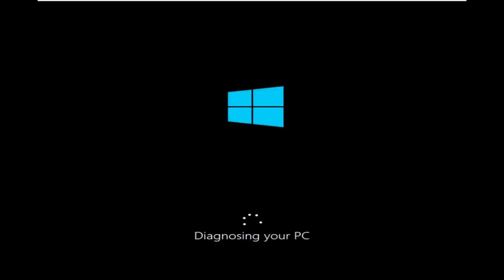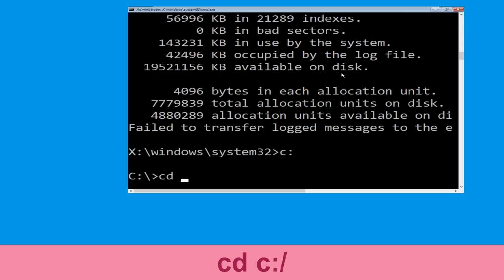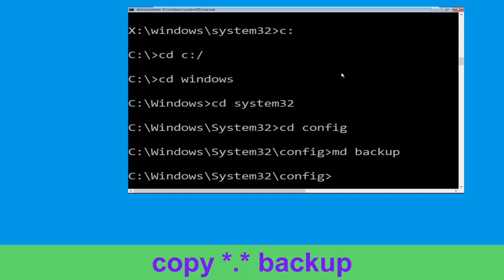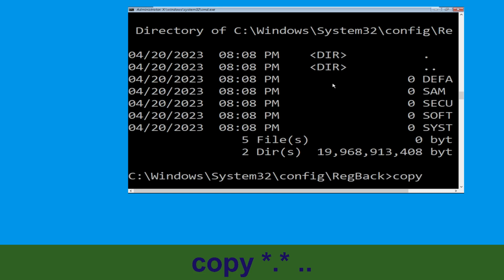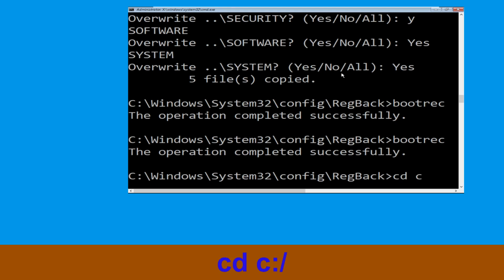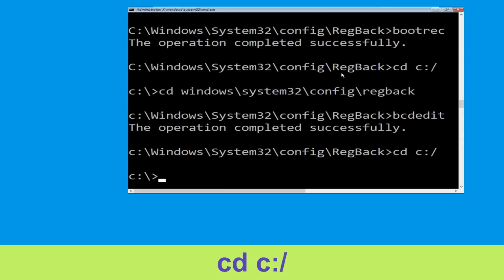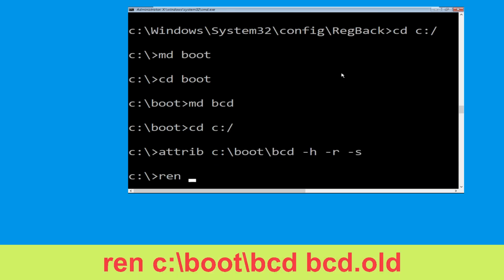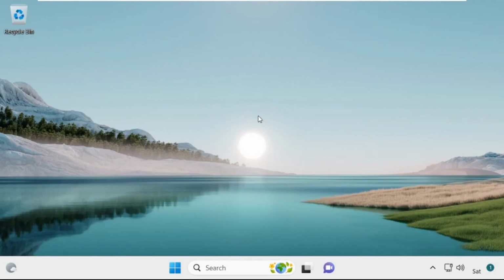0x000000D5 DRIVER_PAGE_FAULT_IN_FREED_SPECIAL_POOL Blue Screen Error Fix Windows 10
0x000000D5 DRIVER_PAGE_FAULT_IN_FREED_SPECIAL_POOL Blue Screen Error Fix Windows 10

• IRQL_NOT_LESS_OR_EQUAL Error
• BAD_POOL_CALLER Error
0x000000D5 DRIVER_PAGE_FAULT_IN_FREED_SPECIAL_POOL Blue Screen Error Fix Windows 10